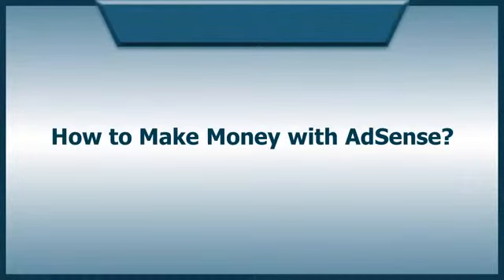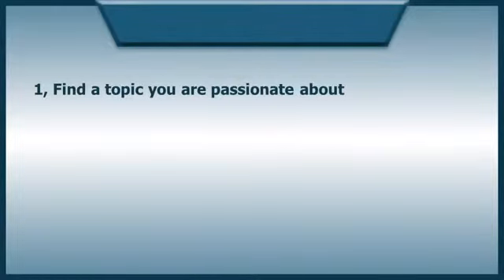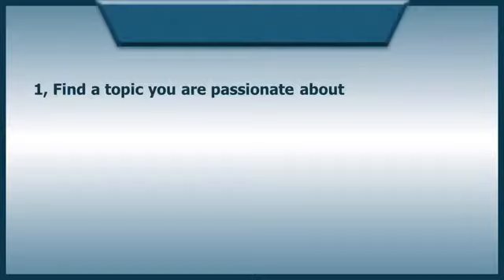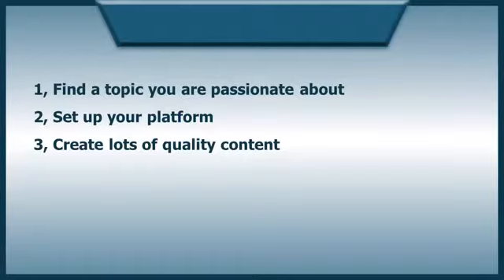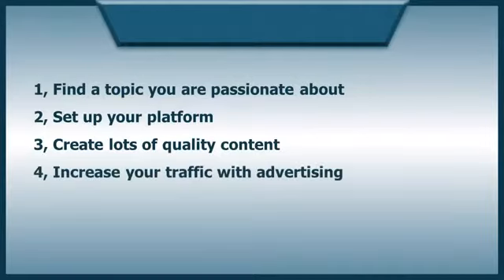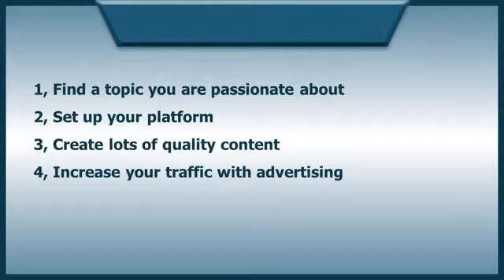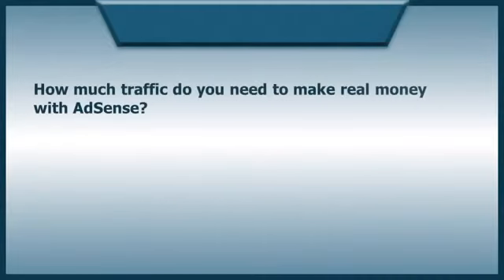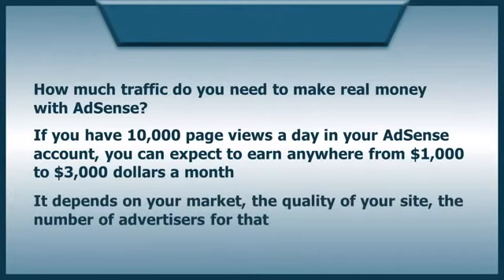Make Money with Adsense Part 1 of 3 in Urdu/Hindi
Make Money with Adsense Part 1 of 3 in Urdu/HindiMake Money with Adsense Part 1 of 3 in Urdu/Hindi Make Mony